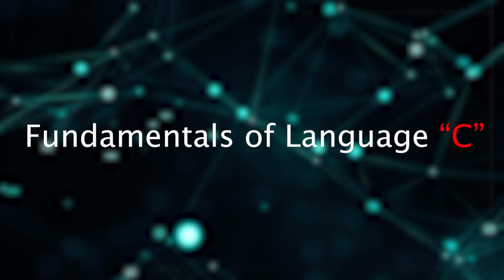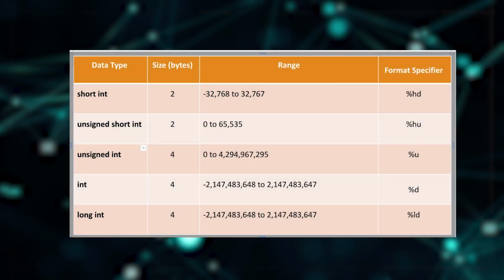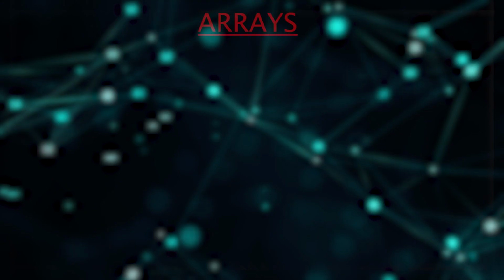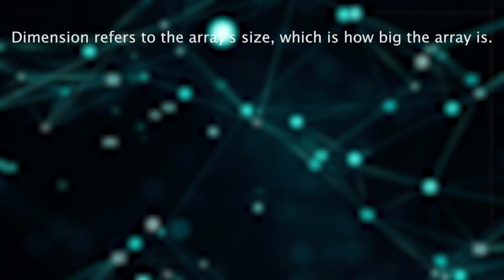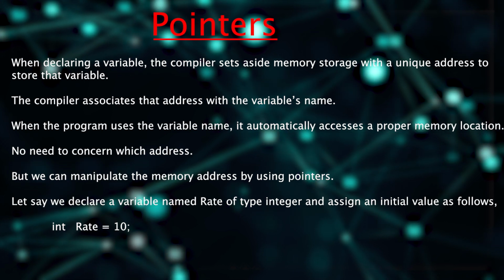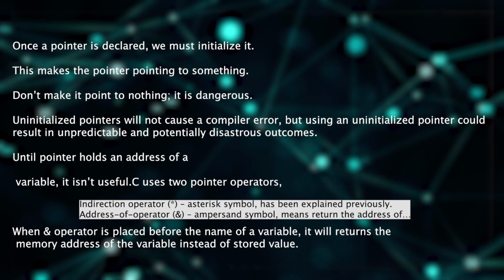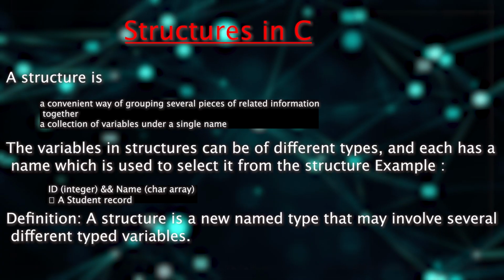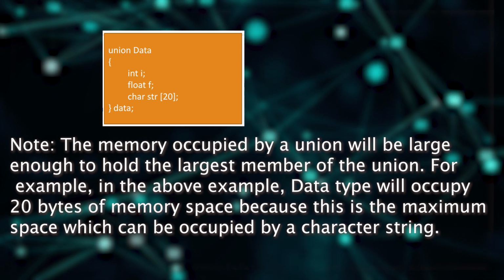Fundamentals of C Language